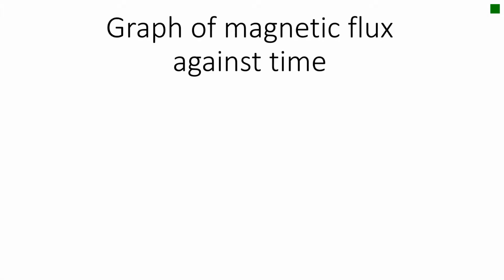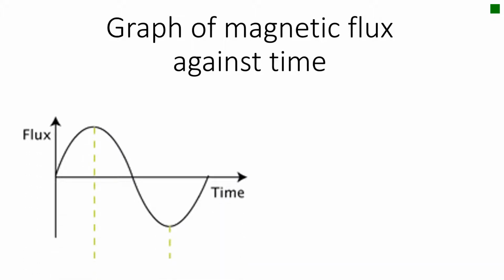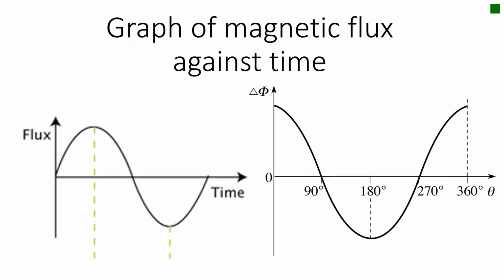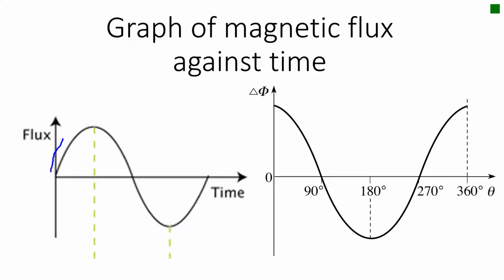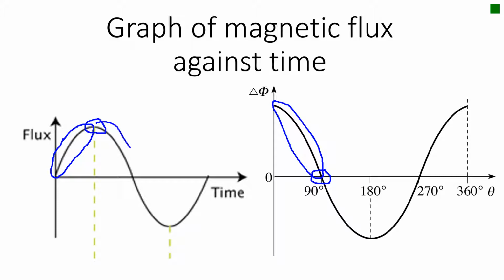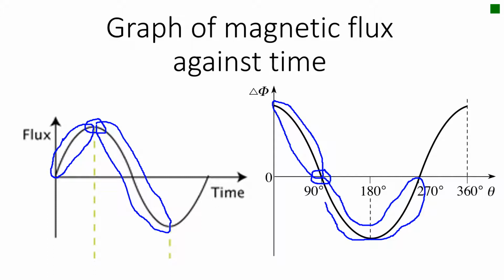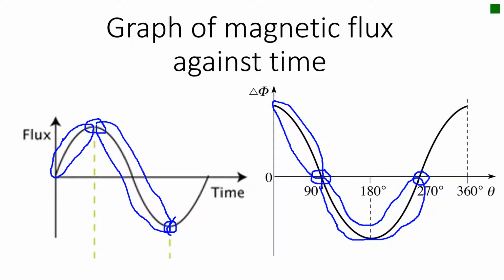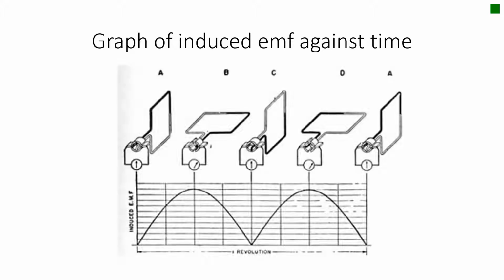Graphs (DC Generator)